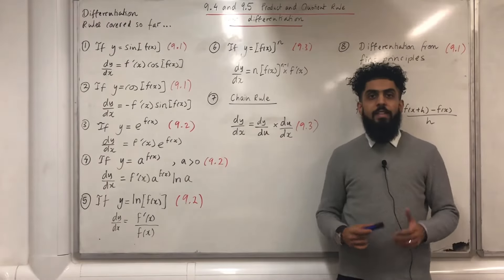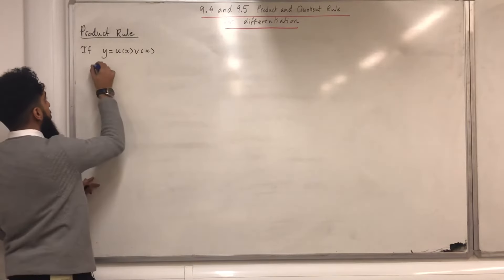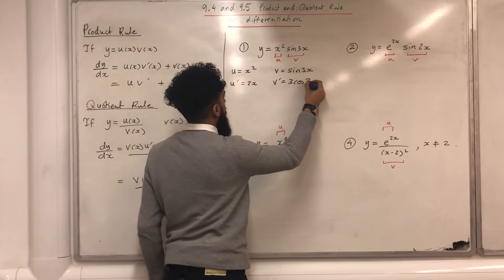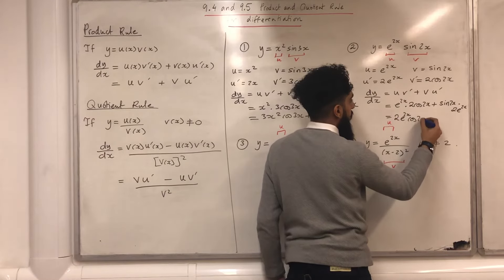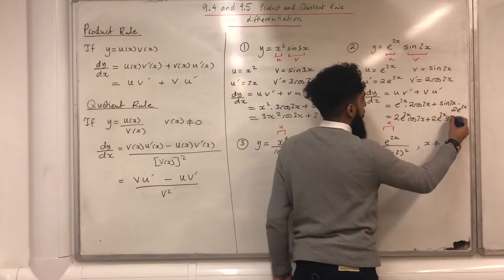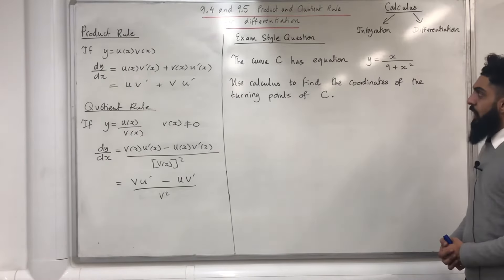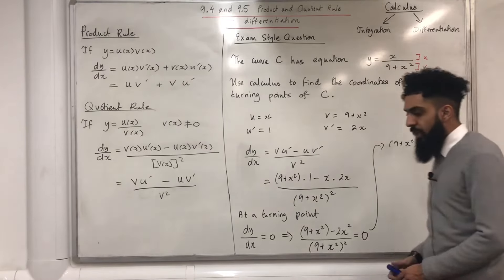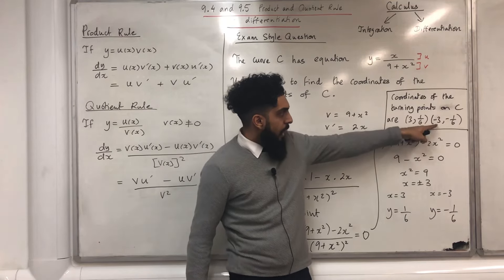Edexcel A level Maths: 9.4 and 9.5 The product and quotient rule for derivatives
Pearson A level Maths, Pure Year 2 Textbook (9.4 and 9.5)

The following concepts are covered in this video:

1. Product rule for differentiation
2. Quotient rule for differentiation
3. Examples on how to apply these rules for differentiation
4. Exam style questions on these rules for differentiation